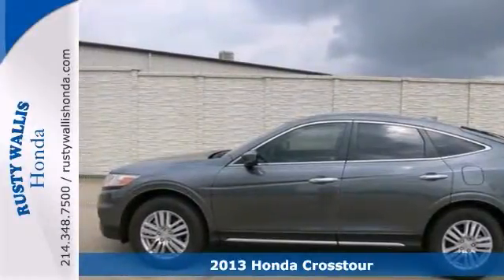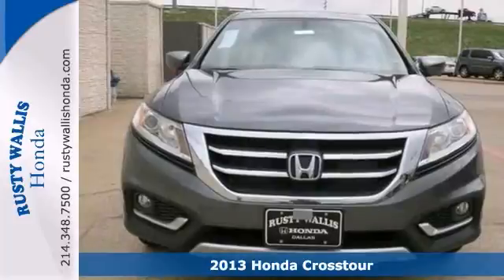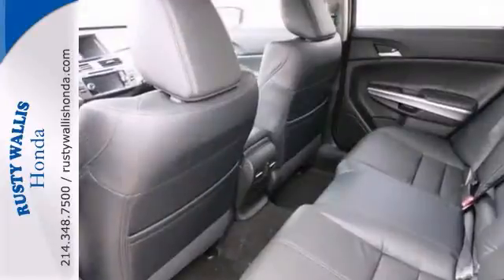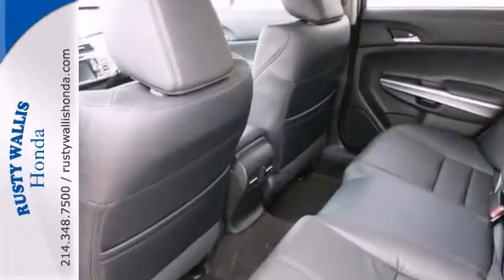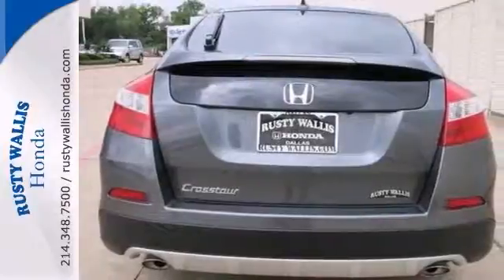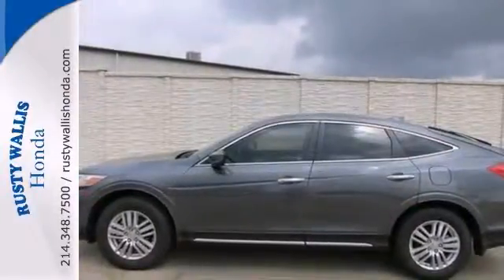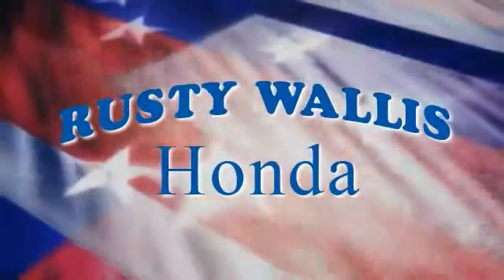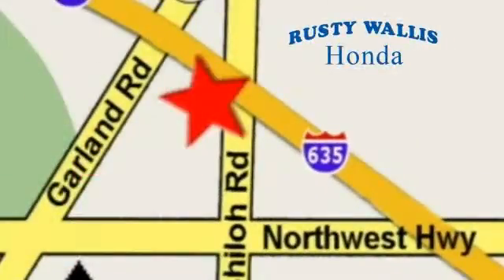2013 Honda Crosstour Dallas TX Fort Worth, TX #131842 - SOLD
Year: 2013
Make: Honda
Model: Crosstour
Trim: 5 Speed Automatic
Engine: 4 Cylinder
Transmission: 5 Speed Automatic
Color: Polished Metal Metallic
Stock #: 131842
Yeah baby! Yes! Yes! Yes! Welcome to Rusty Wallis Honda, family owned and operated for over 45 years. You don't have to worry about depreciation on this handsome 2013 Honda Crosstour! The guy before you got it all! What a guy! This fantastic Crosstour is the SUV with everything you'd expect from Honda, and THEN some. 8 Time Presidents Award winner,the most of any Metroplex Honda dealer.Customer service,integrity and character is where we proudly hang our hat. Stop in and give us the chance to impress. Remember, Every Honda purchased at Rusty Wallis Honda comes with a maintenance program that includes your first two oil changes free!

Address:
12277 Shiloh Road